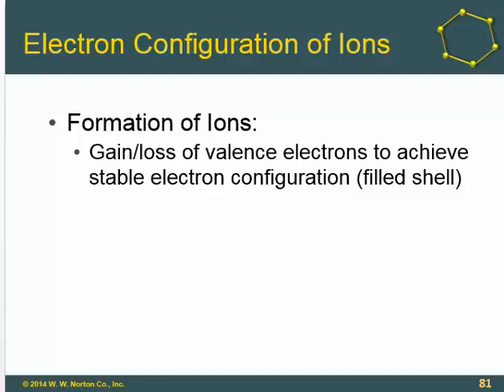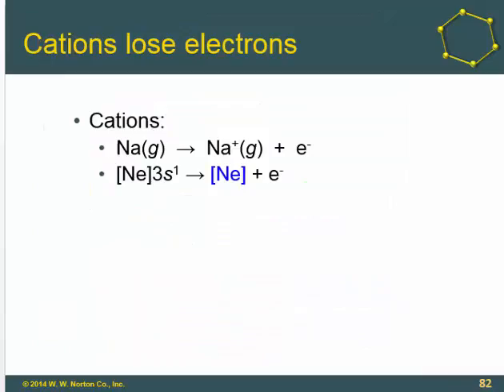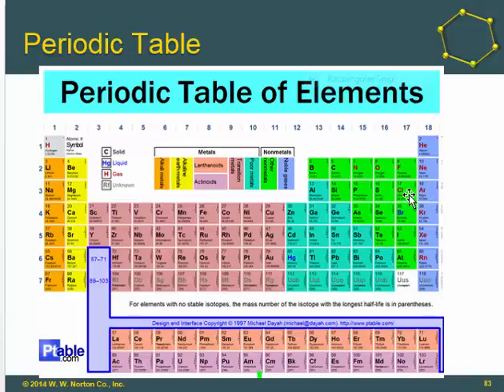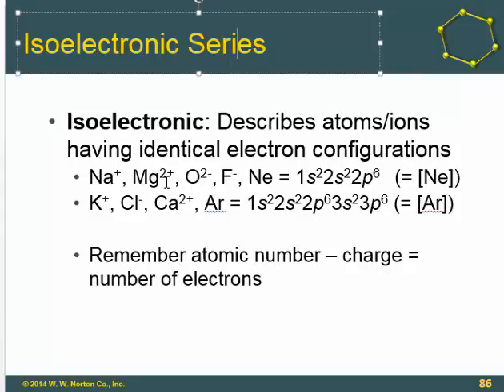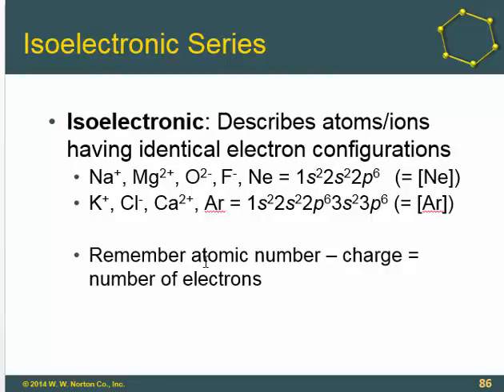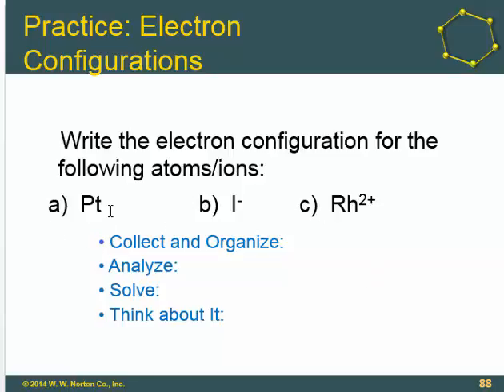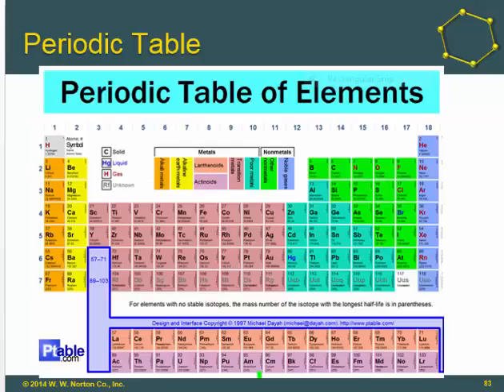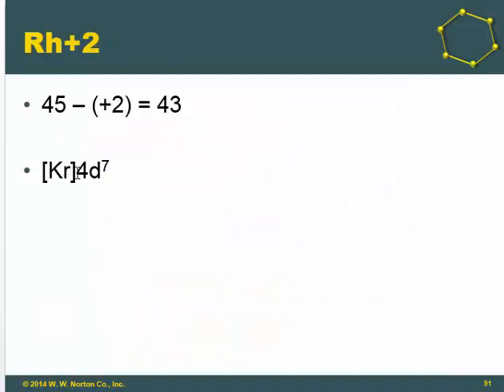Electron Configuration of Ions